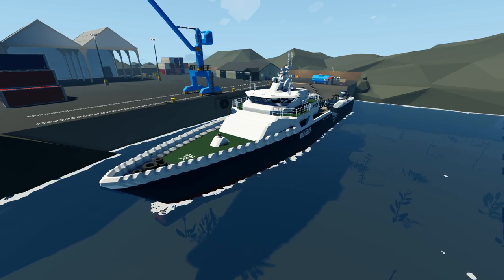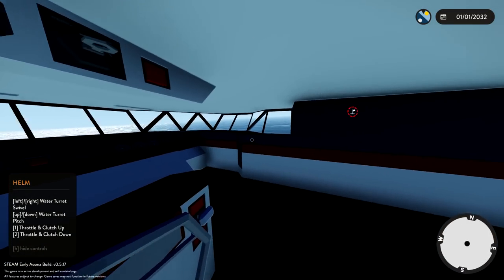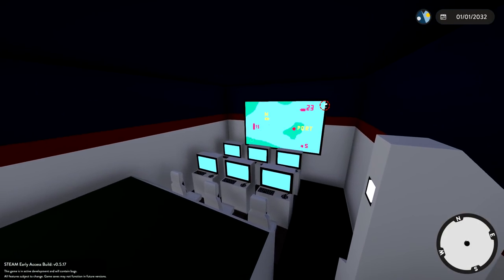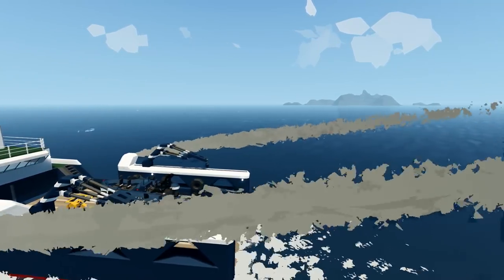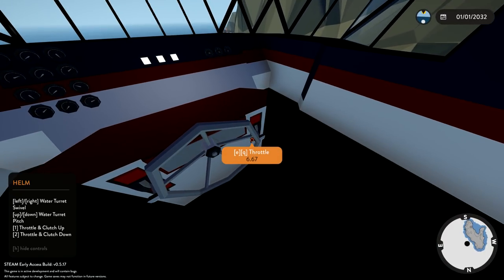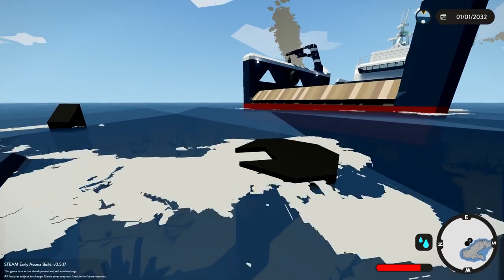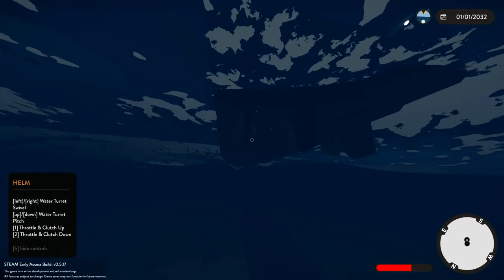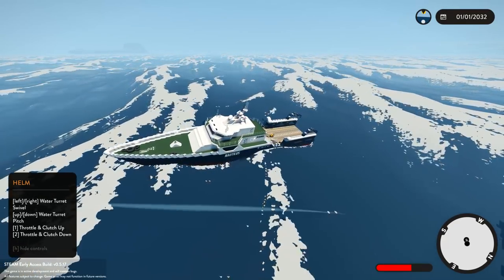CRAZY BOATS - Stormworks: Build and Rescue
Time to jump into a big ol' boat and drive it around. The mission is to look at some crabbing and try to stop it? I guess I should have read what I was supposed to do before starting...  As always, I hope you guys enjoy the video!